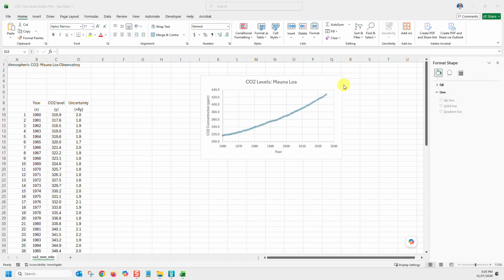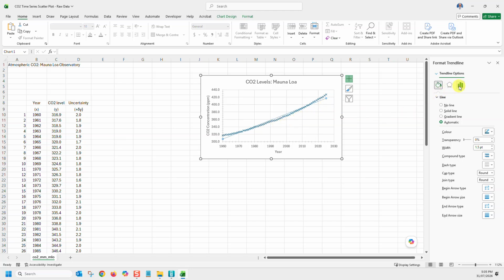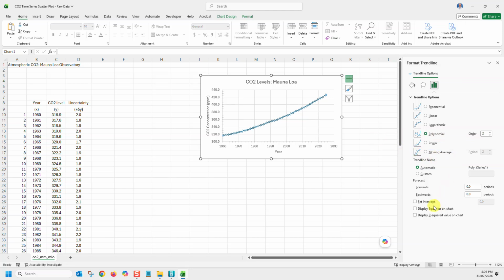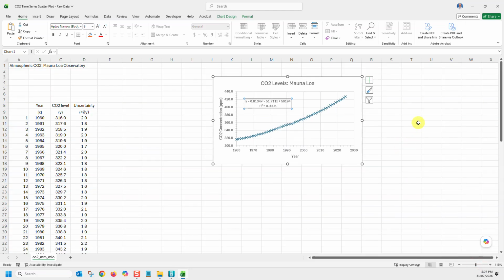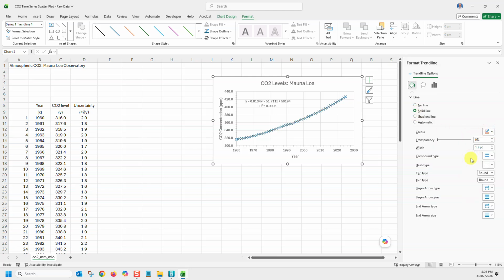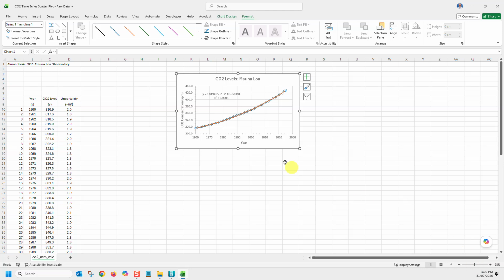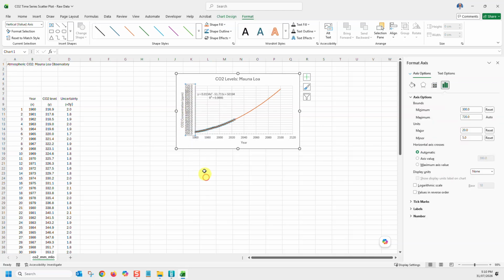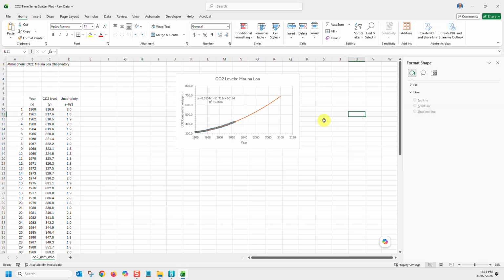2 Adding a trendline and forward forecast